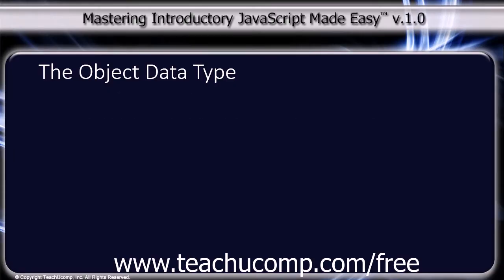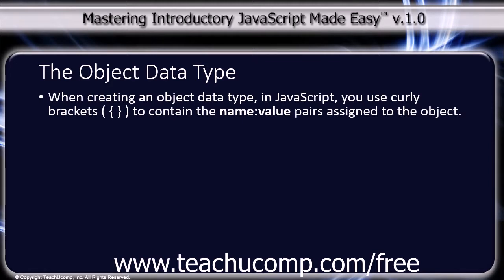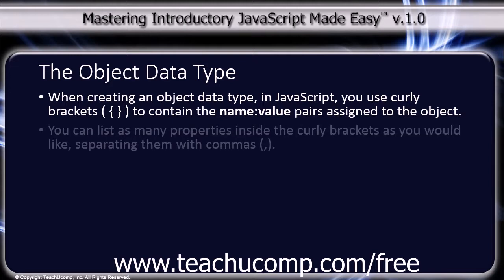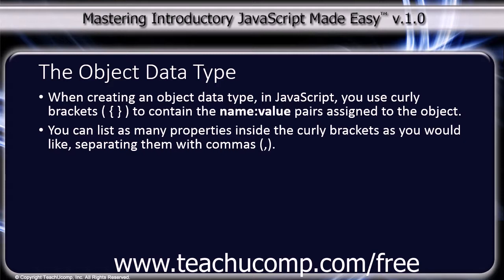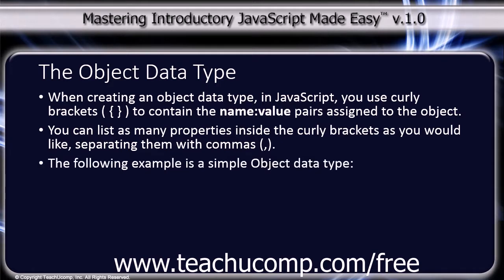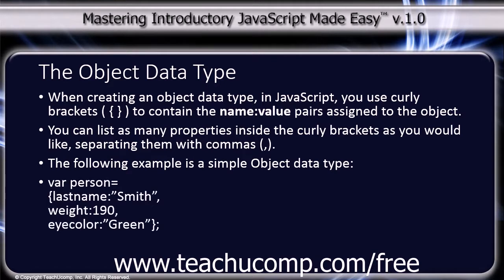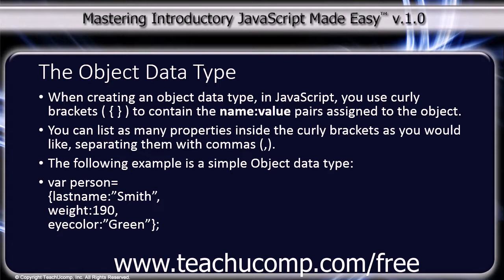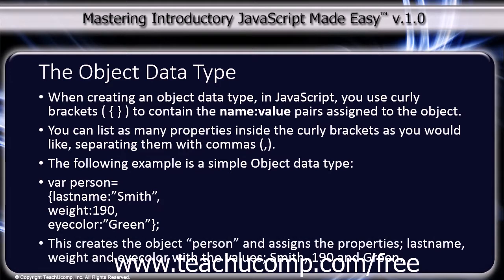JavaScript Training Tutorial The Object Data Type